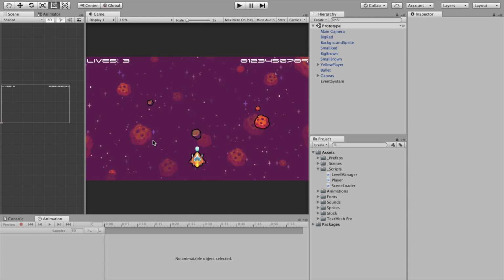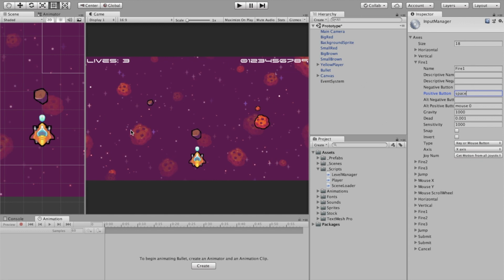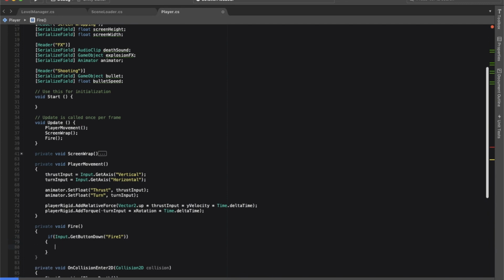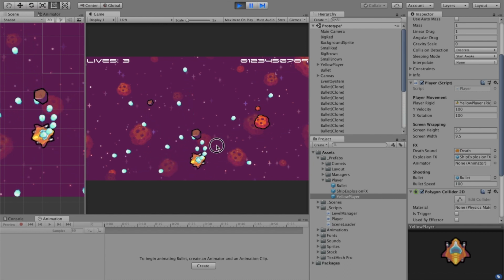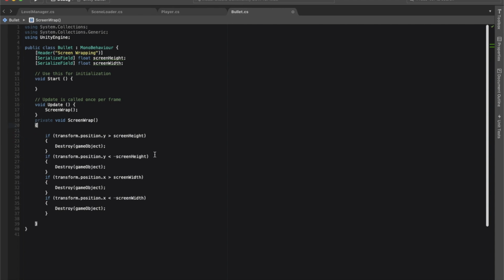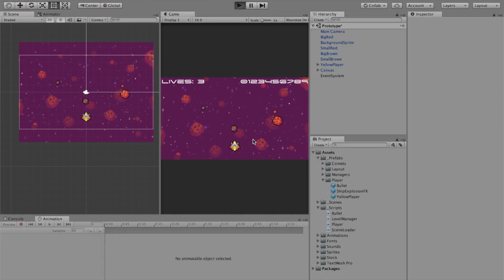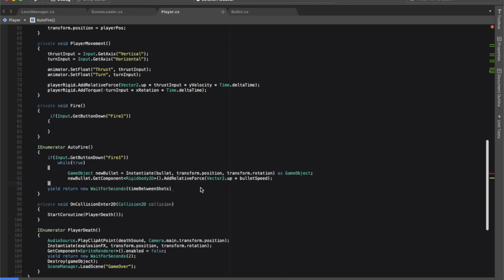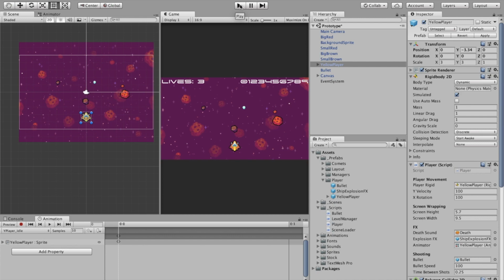Comets - Part 6 - Shoot Bullets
Topics covered: Create bullets that move from the ship in the direction it's pointing, add a coroutine to make it so you can hold the button down to create the bullets automatically.